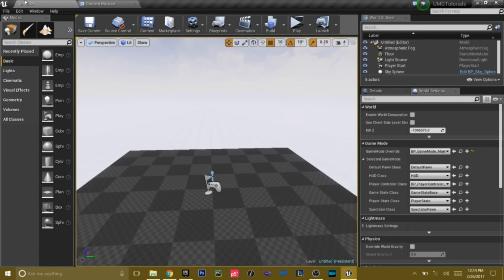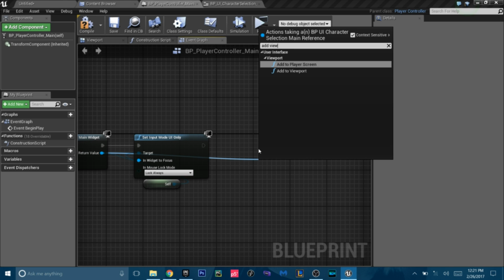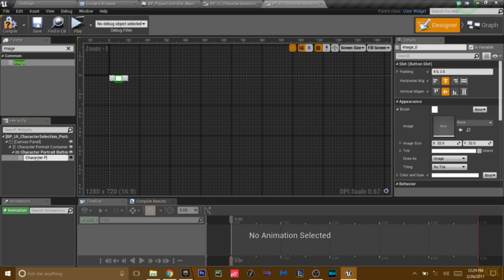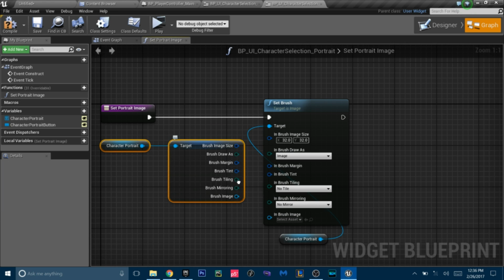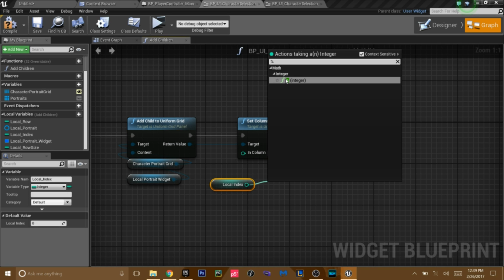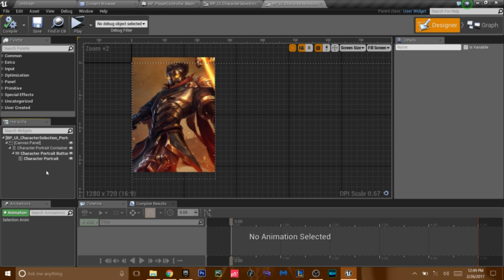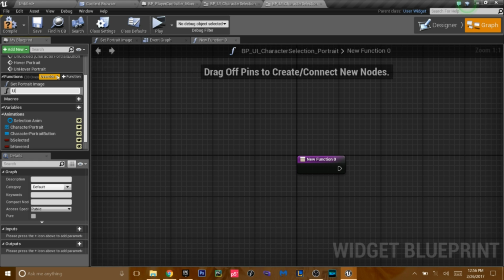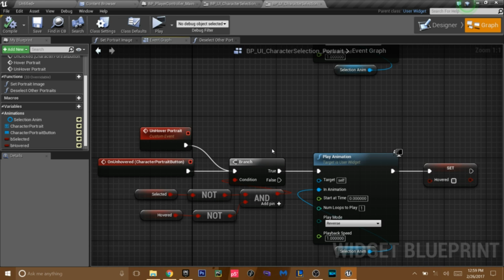UMG Character Selection Screen Tutorial 01 | DevinLevelDesign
In this tutorial series, I will show you how to create a character selection screen using Unreal Engine 4.15 in UMG.